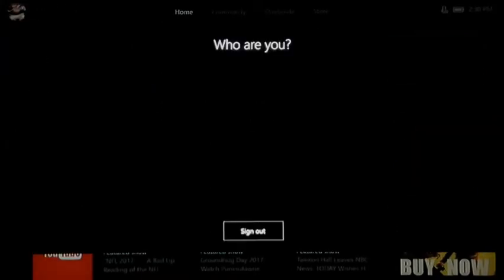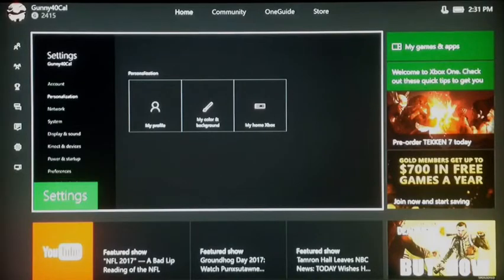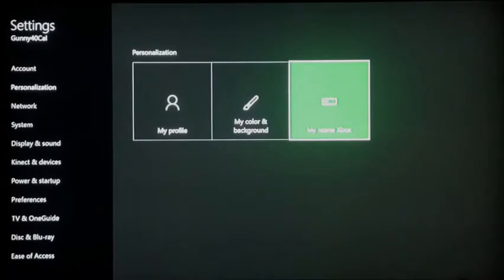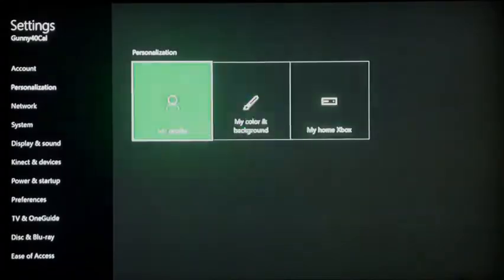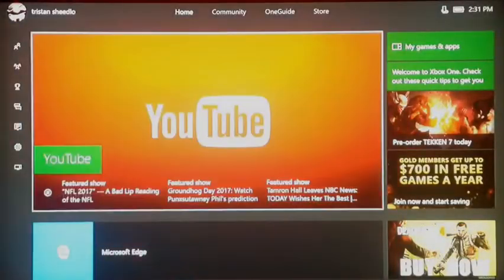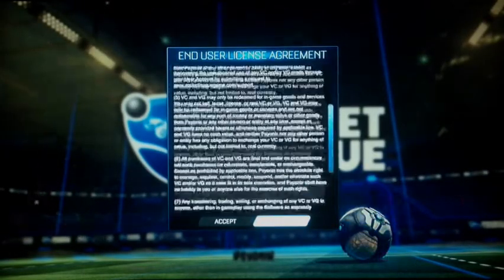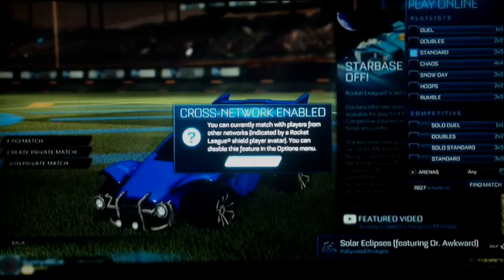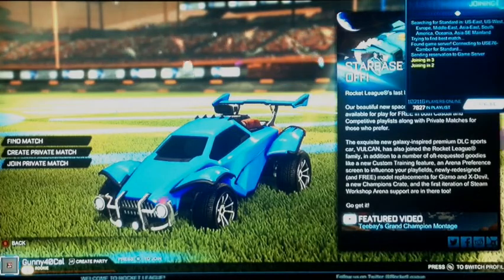how to get xbox live gold free february 2017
Hey Everyone! Today I am showing you how to get xbox live gold free february 2017. NOTE: THIS ONLY WORKS ON XBOX ONE DOES NOT WORK ON 360.